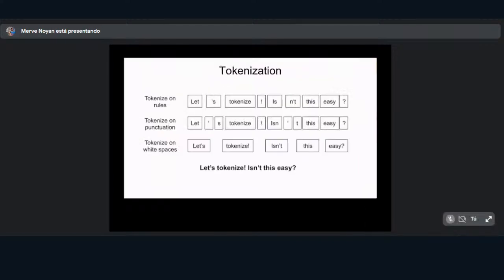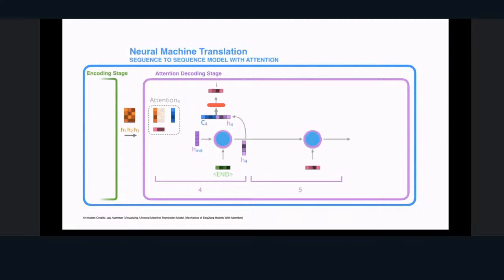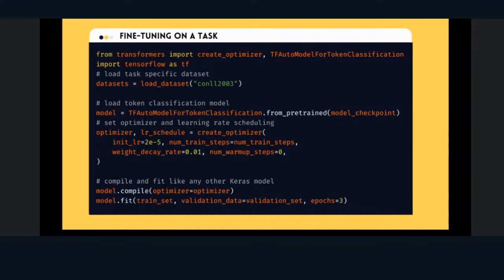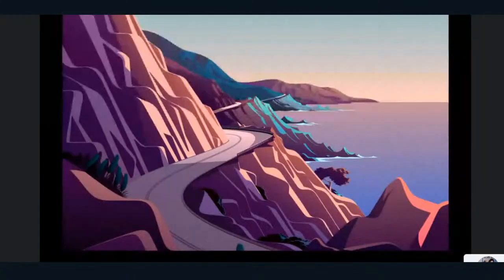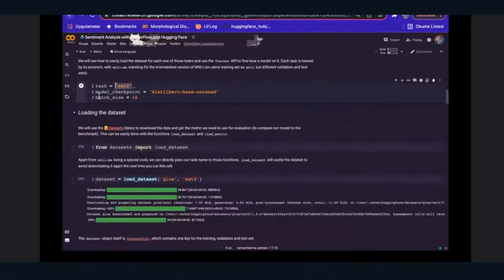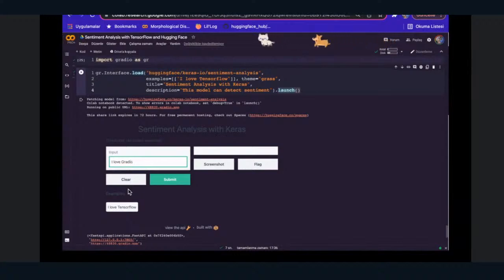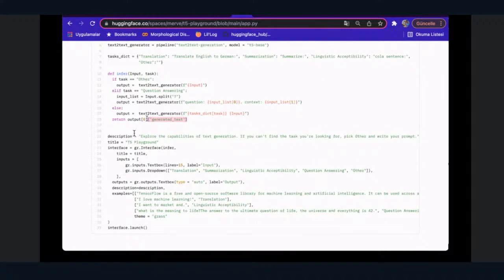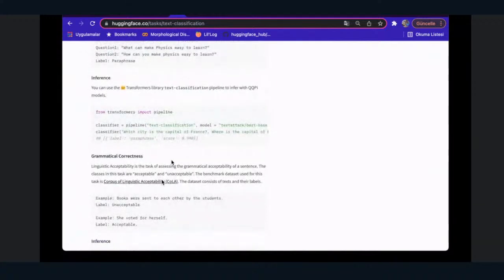Workshop: Natural Language Processing with TensorFlow with Merve Noyan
Merve will teach us about transfer learning. After that, she will explain the Tensorflow ecosystem tools with a beginner friendly end-to-end project; we take a dataset, train a transformers model through native Keras, serve the model with TF Serving, and maybe create a UI to model using Streamlit/Gradio and serve UI on Hugging Face Spaces.

0:01:08 About the speaker
0:02:07 Intro: About Merve

--- How to solve NLP problems ---

0:02:29 Intro: About the talk
0:03:04 Tokenization
0:05:32 Words2Vec
  0:06:46 Visual semantic representation
  0:08:07 Visual syntactic representation
0:09:42 Recurrent Neural Network
  0:14:29 Disadvantages of RNN
0:18:01 Atention mechanism: the Encoder-Decoder Transformer
  21:15 Self attention
  22:46 Multi attention
  24:26 Positional Enconding
25:46 Transfer Learning
28:00 Tools: TensorFlow Hub, Hugging Face
29:42 Pipelines
31:58 How can I use pipelines?
33:58 Create a ML model with a few lines of code
  Examples
  34:22 Question Answering
  35:05 Text generation
  Hugging Face Ecosystem + TensorFlow Keras
  36:04 Training a language model from scratch
  38:18 Fine-tuning on a task
  40:17 Ready-to-use scripts for each task

40:50 Serve HF models with TF-serving
  Example:
  44:40 Pick the model
  45:22 Run the container
  46:09 Inference
  47:34 Pushing to Hub

48:48 Break

--- Hands-on tutorial ---

1:02:11 Start
1:02:43 Datasets for evaluating NLP tasks: GLUE
  1:03:00 Benchmarks for different tasks in Papers with Code
  1:05:21 GLUE datasets in TensorFlow
    1:05:35 COLA
    1:06:19 SST2
    1:06:53 MRPC
    1:07:22 QQP
    1:08:14 MNLI
    1:09:12 QNLI

Resources:

🤗 Hugging Face: The AI community building the future.

GitHub Copilot - Your AI pair programmer
GitHub Copilot draws context from comments and code, and suggests individual lines and whole functions instantly.

SST (Stanford Sentiment Treebank)
Corpus with fully labeled parse trees that allows for a complete analysis of the compositional effects of sentiment in language.

ONNX: Open Neural Network Exchange
ONNX is an open format built to represent machine learning models.

Docker: Empowering App Development for Developers
Docker is an open platform for developing, shipping, and running applications. Docker enables you to separate your applications from your infrastructure so you can deliver software quickly.

TensorBoard: TensorFlow's visualization toolkit
TensorBoard provides the visualization and tooling needed for machine learning experimentation.

GLUE (General Language Understanding Evaluation benchmark)
The GLUE benchmark is a collection of resources for training, evaluating, and analyzing natural language understanding systems.
Some datasets included:
  COLA: The Corpus of Linguistic Acceptability
  MRPC: Microsoft Research Paraphrase Corpus
  QQP: Quora Question Pairs2
  MNLI: Multi-Genre Natural Language Inference Corpus
  QNLI: Stanford Question Answering Dataset

COCO (Microsoft Common Objects in Context)
The MS COCO dataset is a large-scale object detection, segmentation, key-point detection, and captioning dataset.

ImageNet
The ImageNet dataset contains 14,197,122 annotated images according to the WordNet hierarchy. Since 2010 the dataset is used in the ImageNet Large Scale Visual Recognition Challenge (ILSVRC), a benchmark in image classification and object detection.